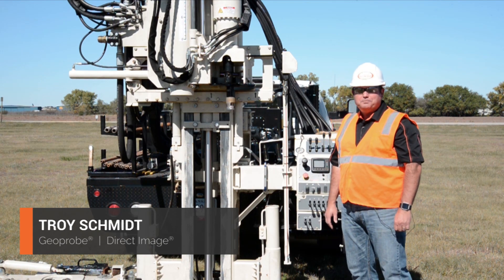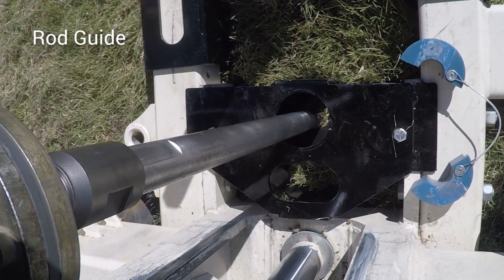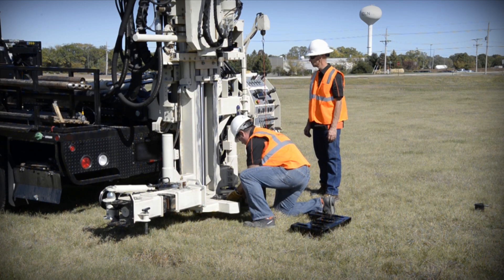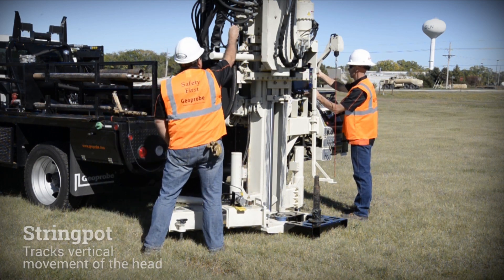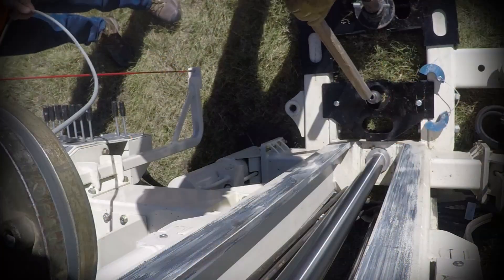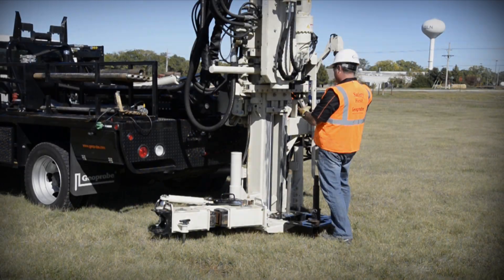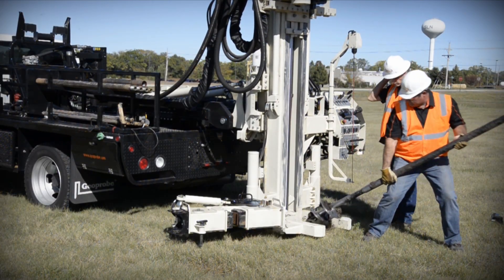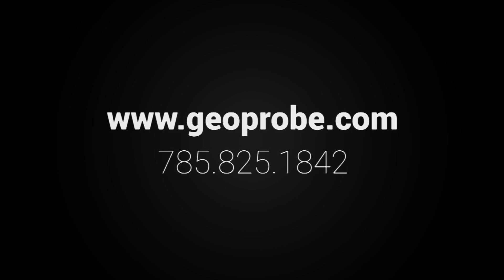Geoprobe® 3100GT Geotechnical Drill Rig - Cone Penetration Testing (CPT)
The 3100GT can be setup for CPT by using a few simple anchoring components: rod guide, anchor, and anchor bridge. Automatic head feed rate control advances the cone at a steady 2 centimeters per second specified by ASTM Standard D5778. This provides hands-free operation during advancement of each rod.

Switching from geotechnical drilling to pushing CPT is fast on the 3100GT. Running CPT is safe and simple.